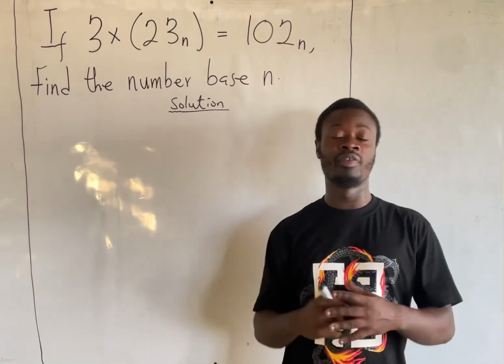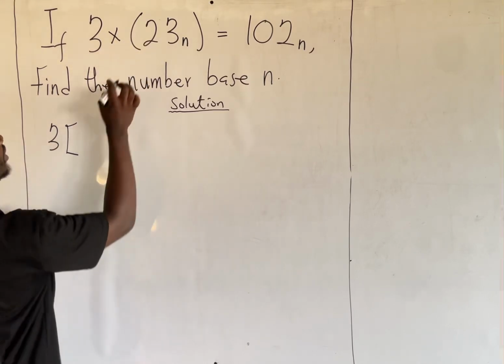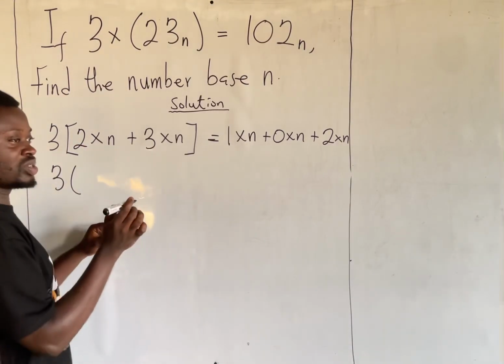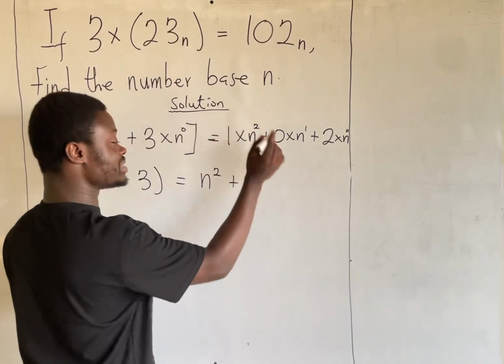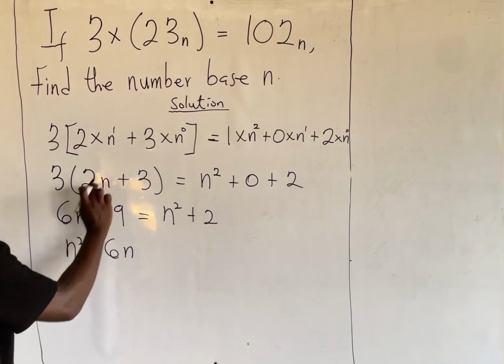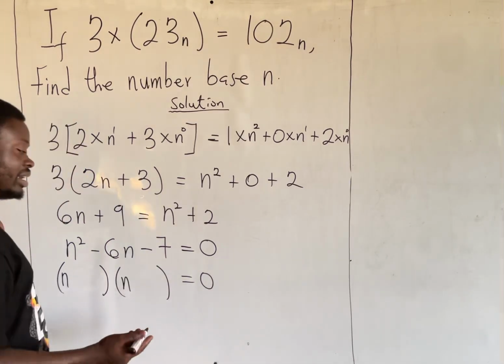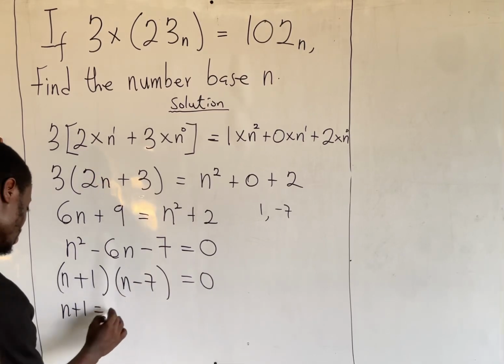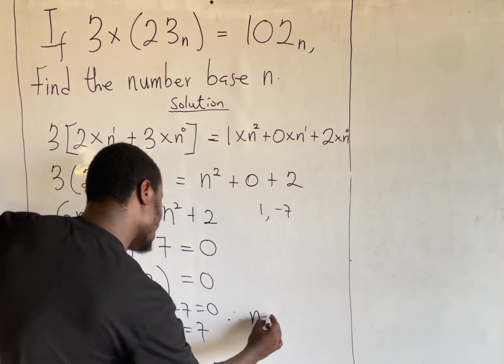How to Find the Base of a Number | SHS Maths Lesson on Number Bases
In this math tutorial, we solve a problem involving number bases:
*If 3 × (23)ₙ = (102)ₙ, find the base n.*

This video explains step-by-step how to:
✅ Convert numbers from base-n to base-10
✅ Set up and solve equations involving unknown bases
✅ Apply logic and math skills for base conversion

Ideal for SHS students and anyone preparing for WASSCE or similar exams.

📚 Topic: Number Bases
📍 Level: SHS Core Maths / Elective Maths